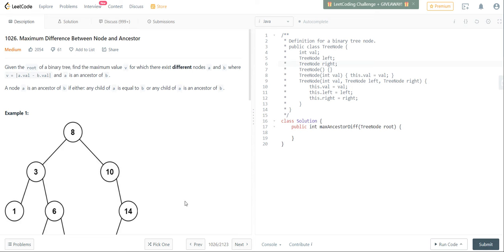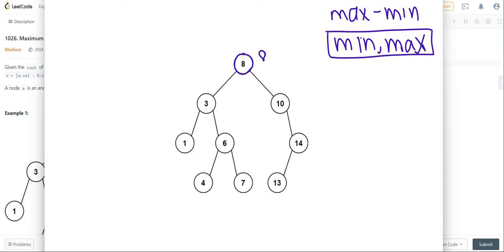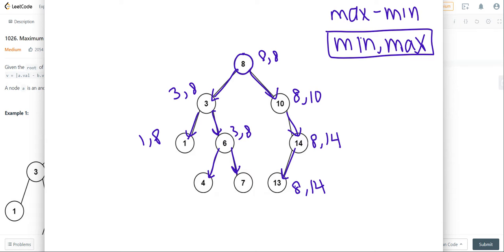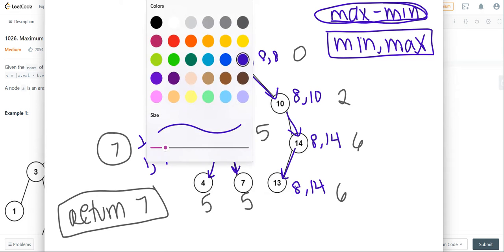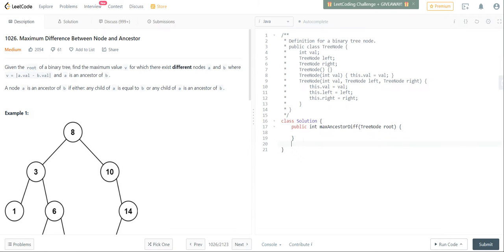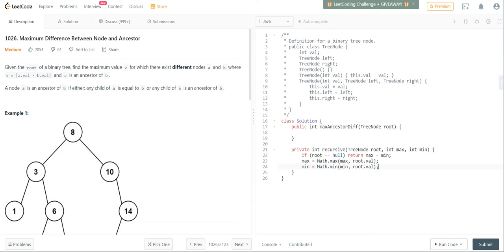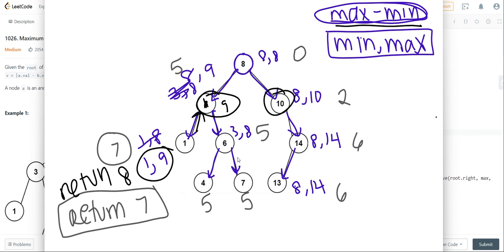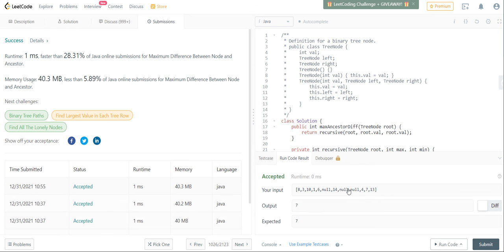Maximum Difference Between Node and Ancestor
Hello! Welcome to this video. In this video, you will solve "Maximum Difference Between Node and Ancestor" with an explanation of the problem and solution! Extremely straightforward and easy solution. These are given in Java, but can easily be adaptable to other coding languages.

Timing:
0:00 - Problem / Solution Explanation
3:10 - Coding Solution